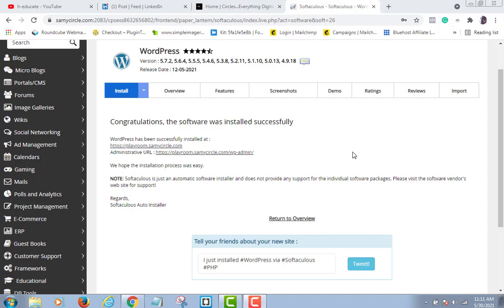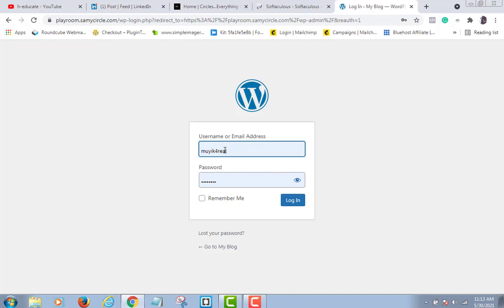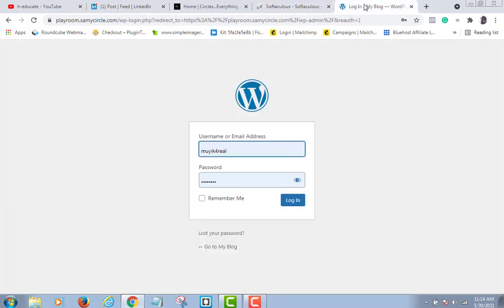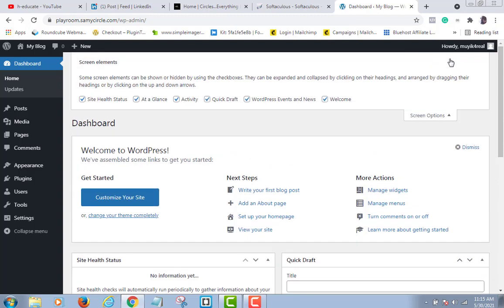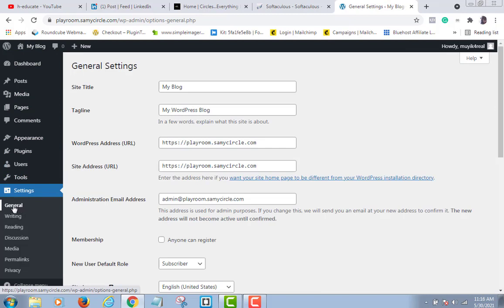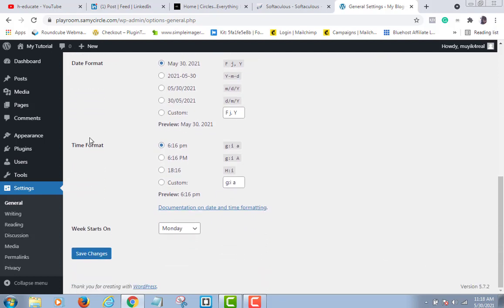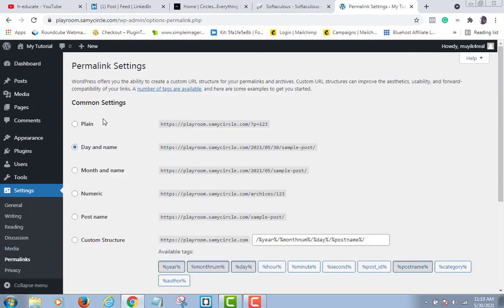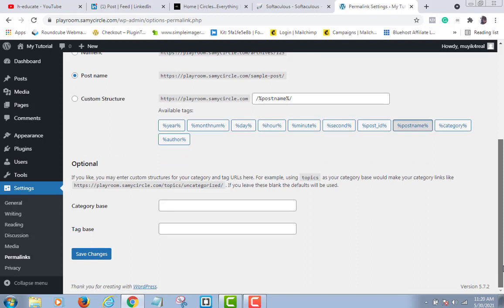WordPres Tutorial For Beginners: WordPress dashboard Settings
WordPress beginner? Then this WordPress dashboard settings tutorial shows you how to master the WordPress dashboard.

WordPress tutorial 2021. Follow these steps and set up your WordPress admin dashboard after installing WordPress on your website. Amazing WordPress website tutorial for beginners series